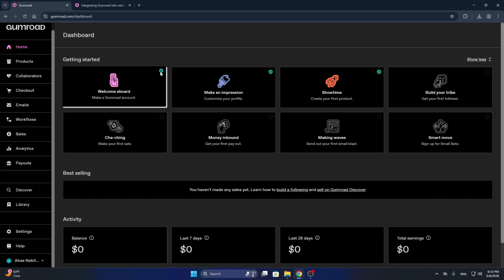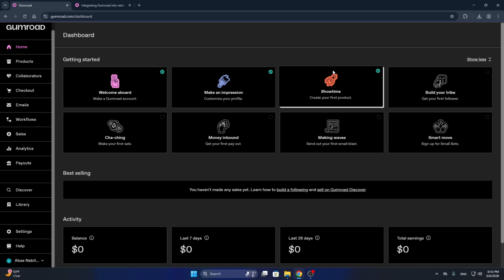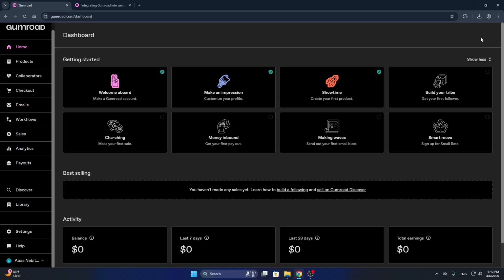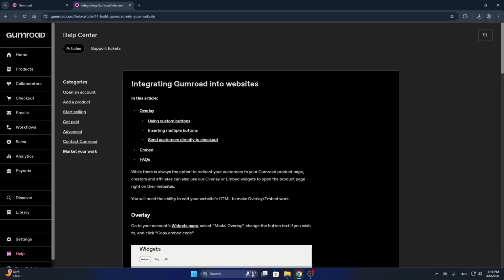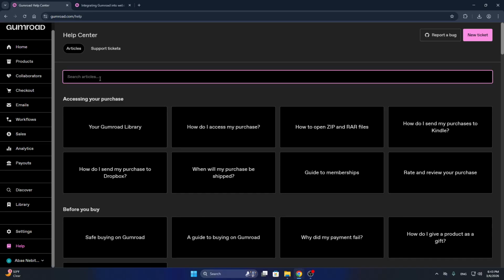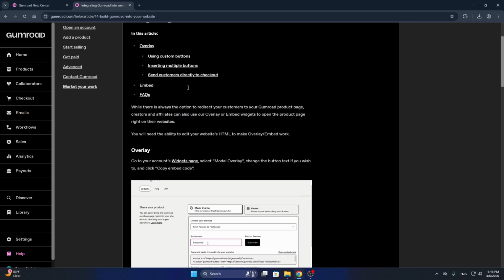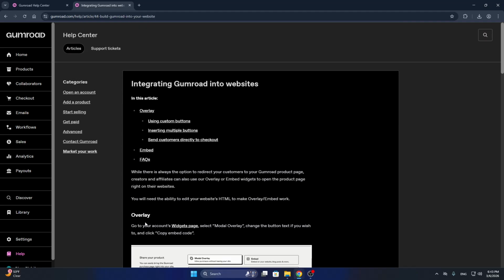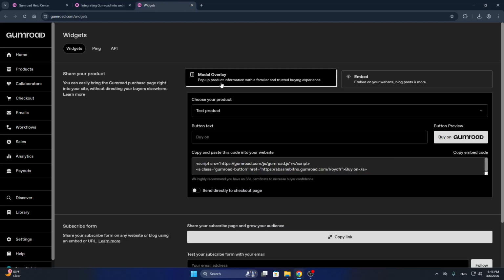How To Add A Gumroad Product To Webflow! Tutorial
Today we talk about add a gumroad product to webflow,gumroad,webflow,webflow tutorial